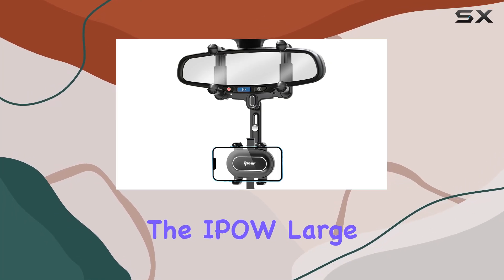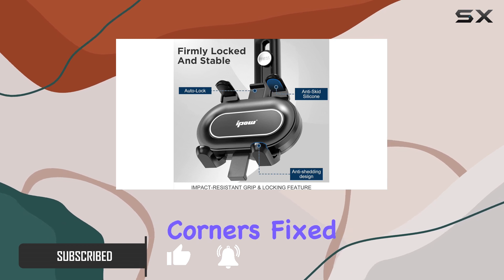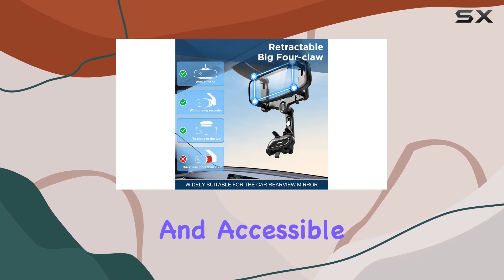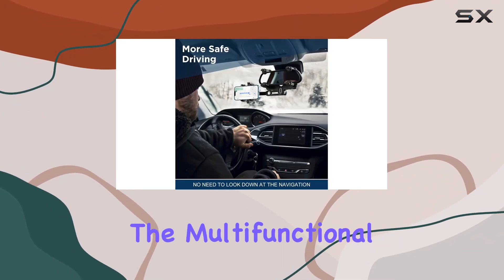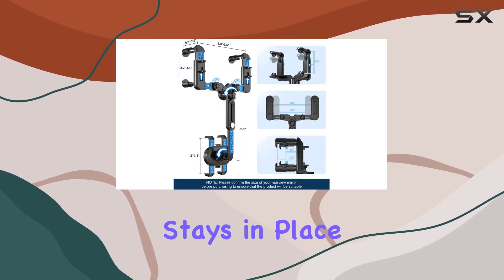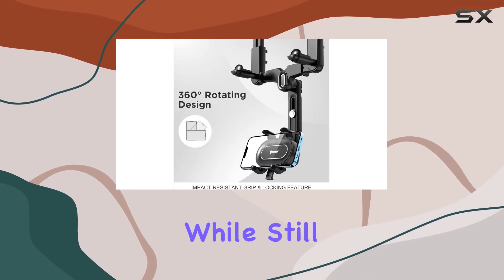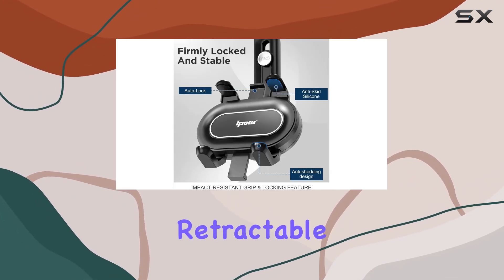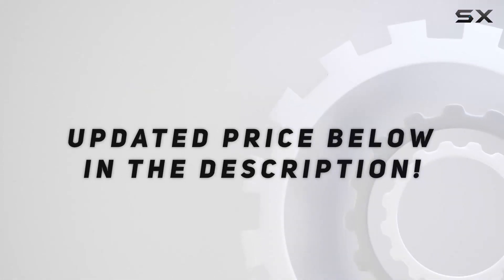IPOW Large Rearview Mirror Phone Holder Review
0:00 Intro
0:06 Review

Things that we mentioned in this video:
IPOW Large Rearview Mirror : B0BB2G5YJ5